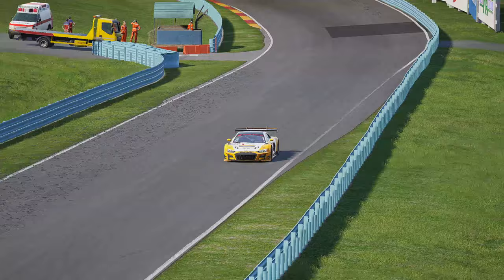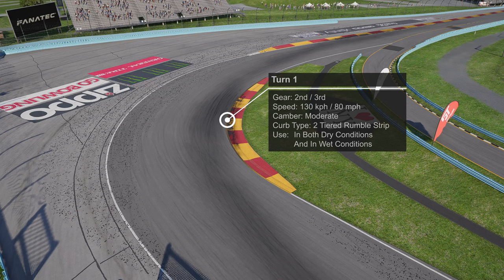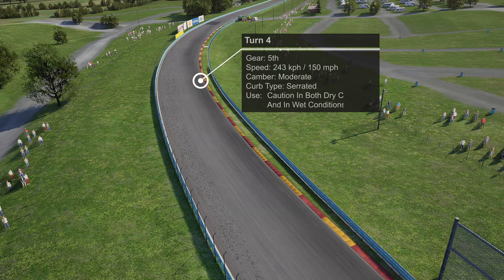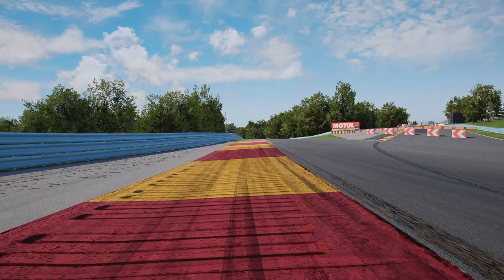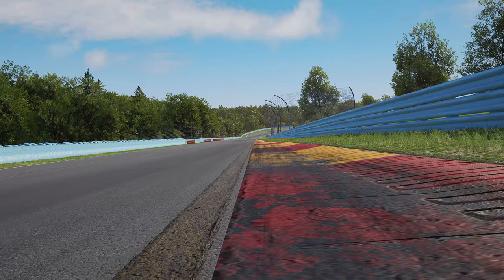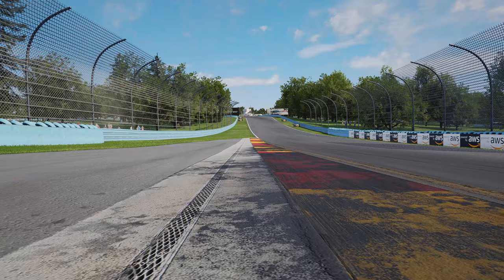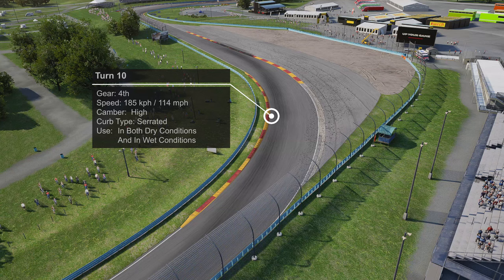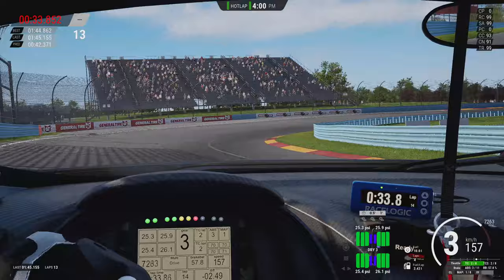Watkins Glen In-Depth Track Guide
The In Depth Track Guide series is back with Episode 20, taking a look at Watkins Glen! We break down each circuit in ACC and look at the key hints and tips to get you fully up to speed and improving your lap times.

Gear
599XX Evo 30 Alcantara Rim
Fanatec V3 Pedals

Music
Ooyy - Thunderbird
Niklas Gustavsson - Some Kind Of Magic 3